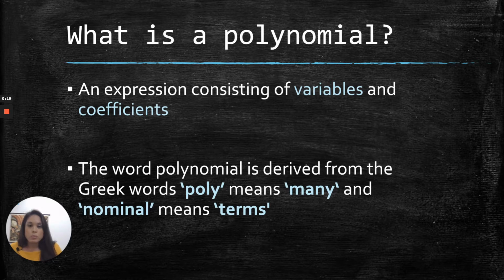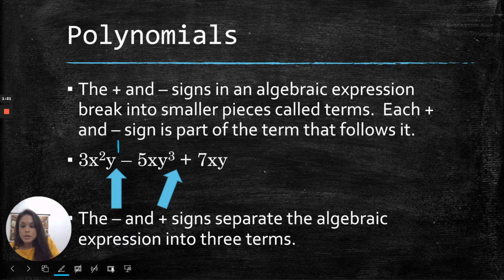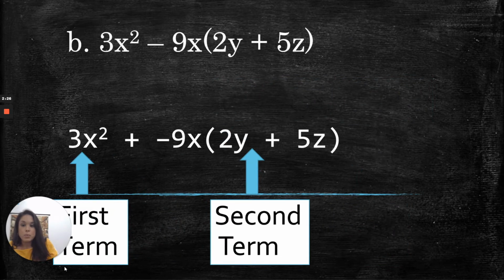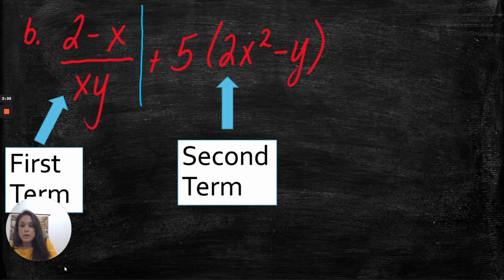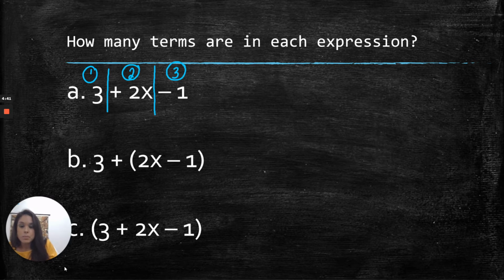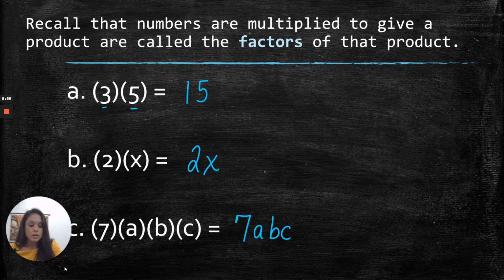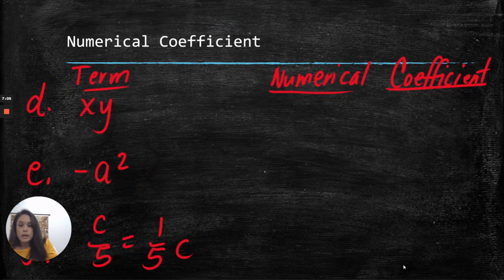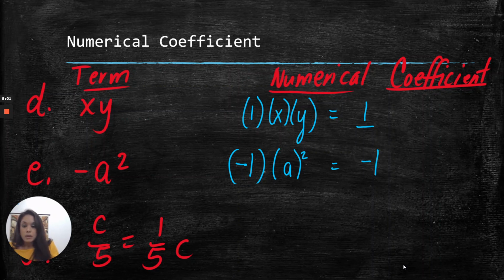Lesson 8.1 Polynomials